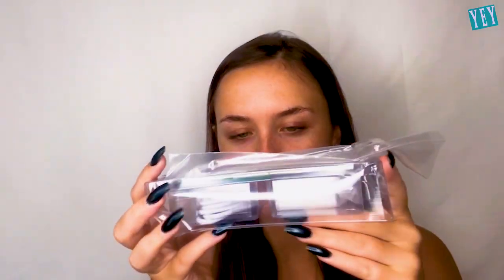Funniest Unboxing Fail - IPhone in Weird Box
Listen to the full music track by Riko Horikawa in our Second Channel: